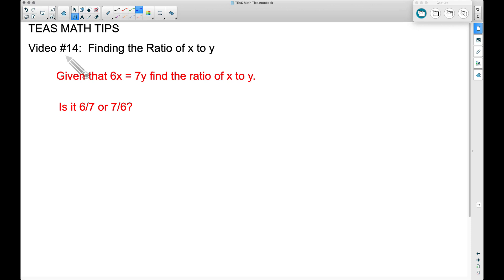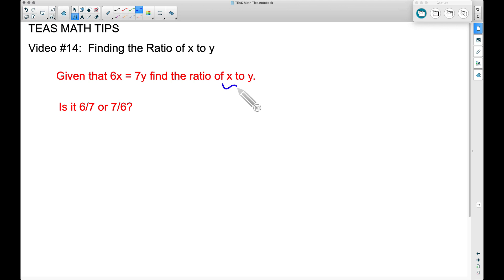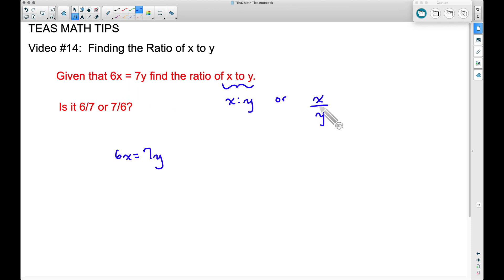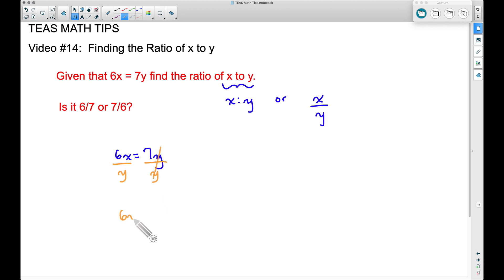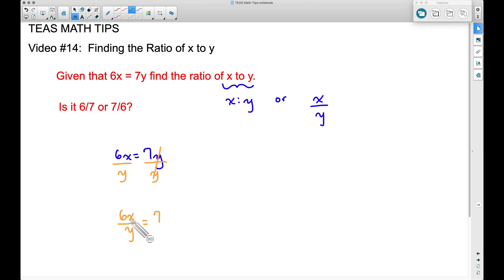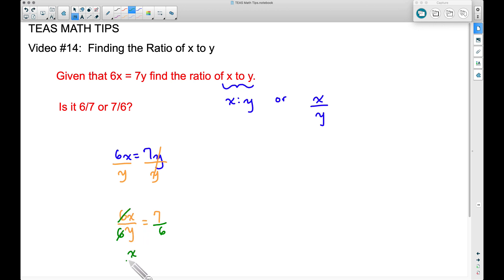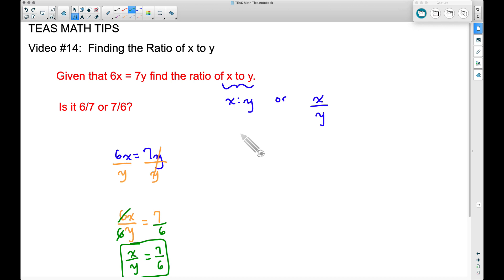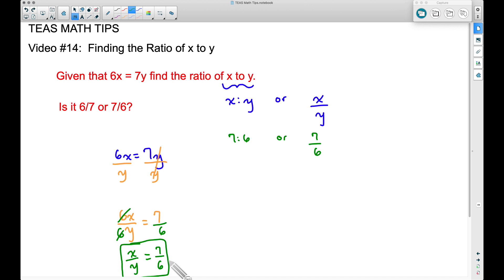TEAS Math Tips - Video #14: Finding Ratios of x to y